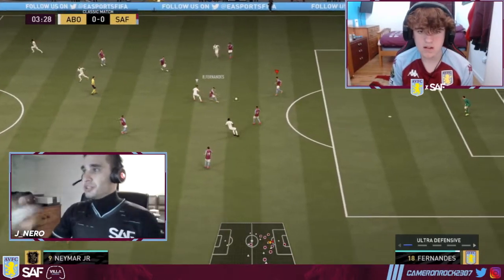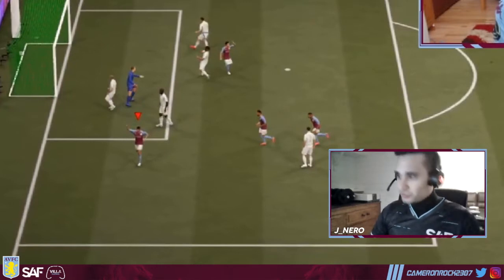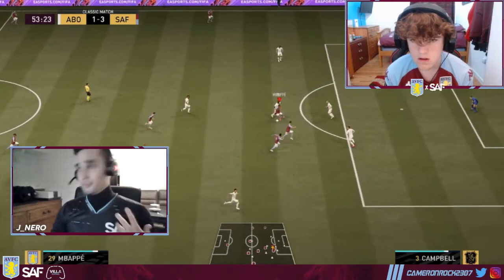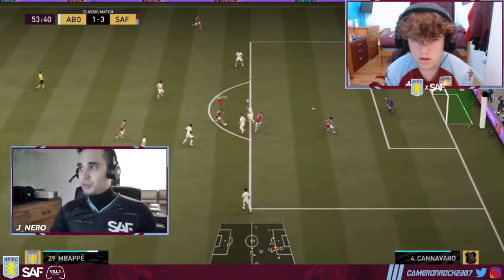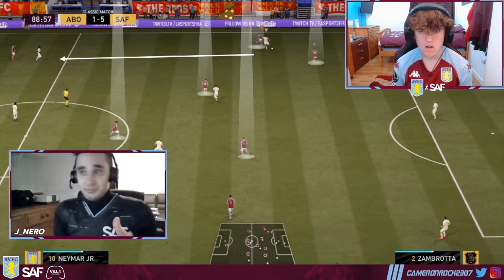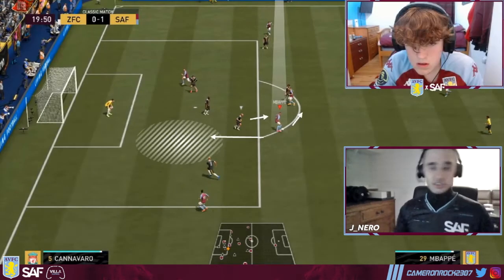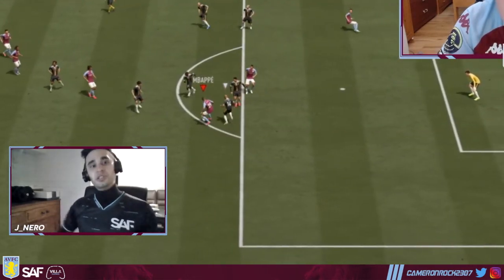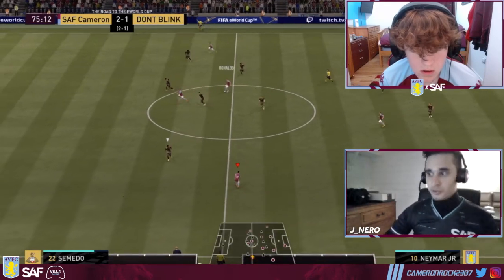Aston Villa FC, FIFA coaching with SAF J Nero